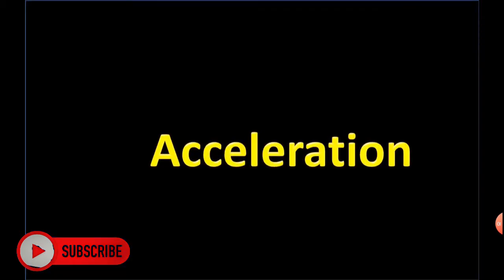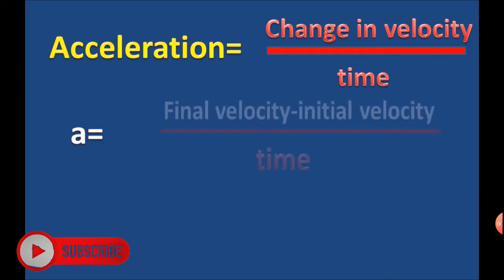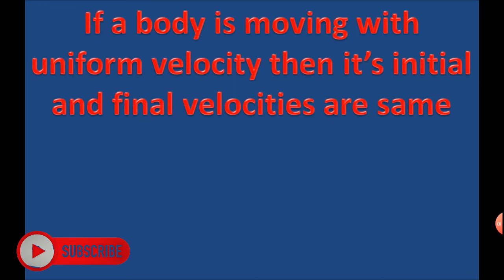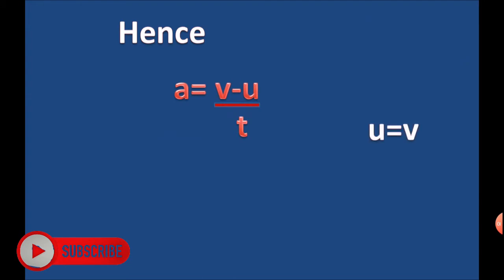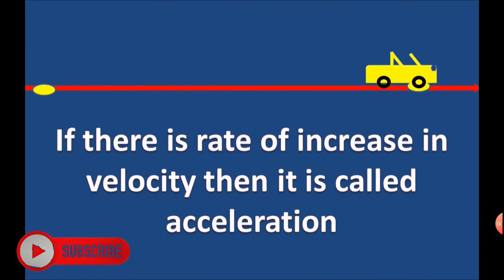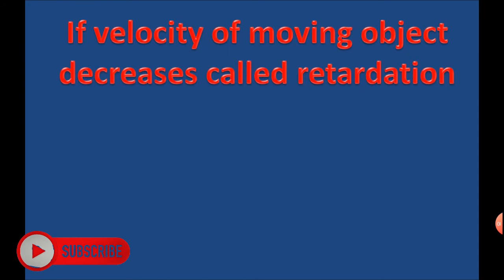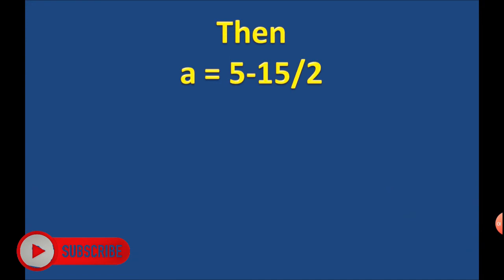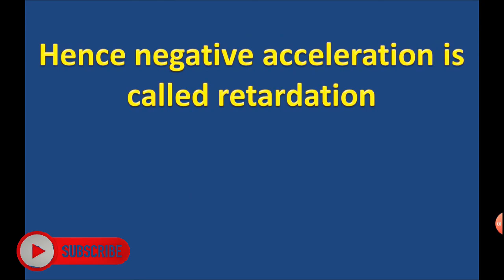What is acceleration ? Class 9 # NEB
retardation